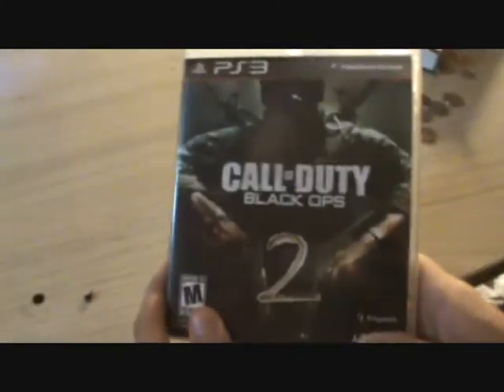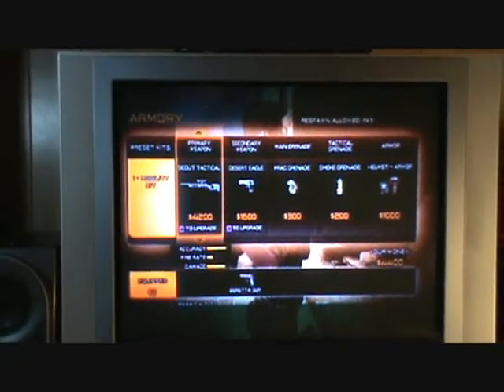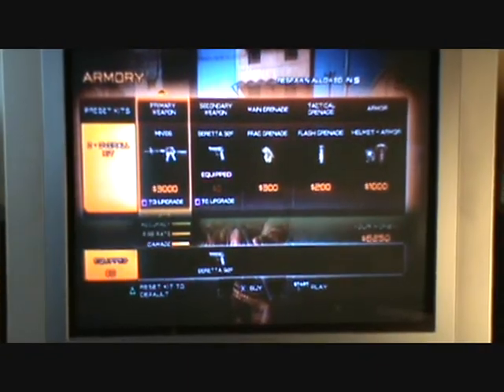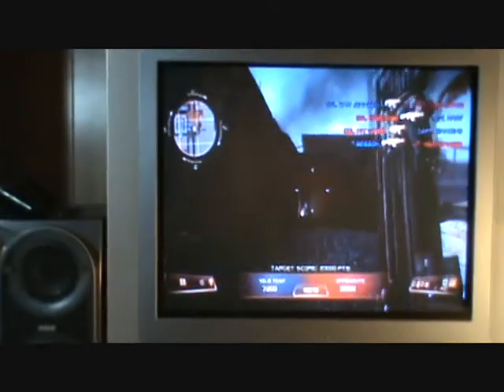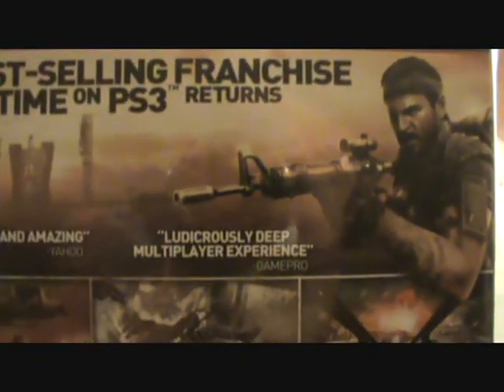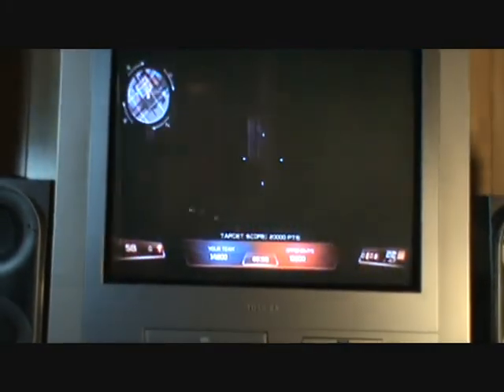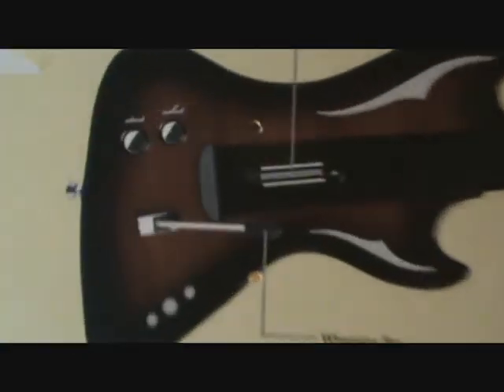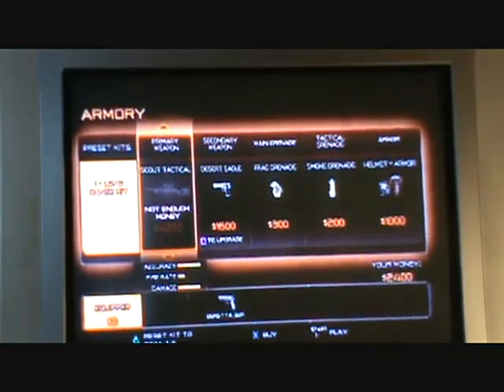BLACK OPS 2 EARLY FOOTAGE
just got my hands on my uncle's copy of black ops 2. to be released at COD XP later this year.